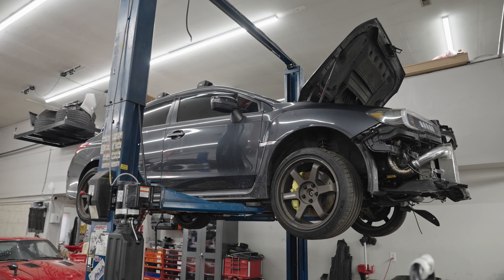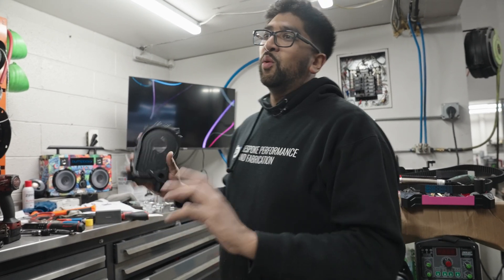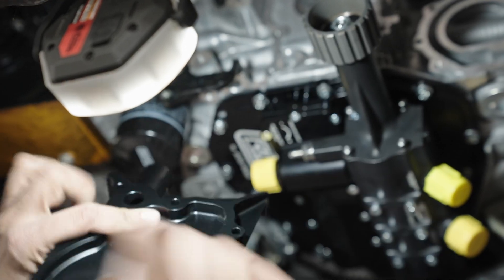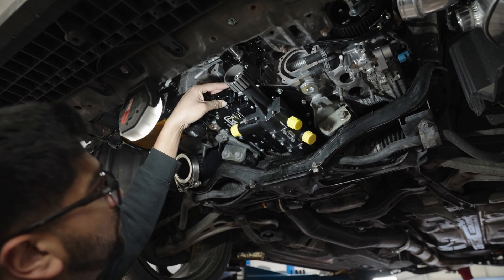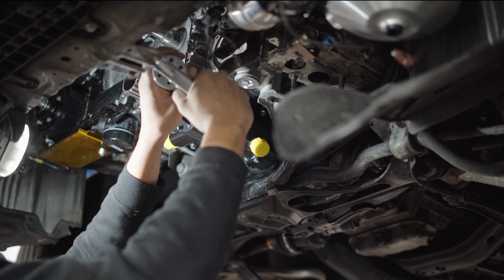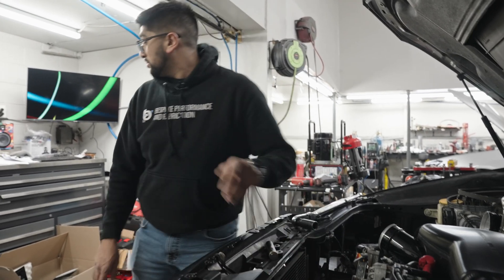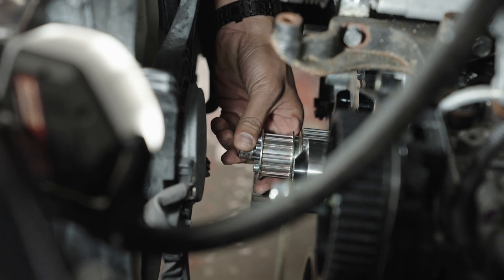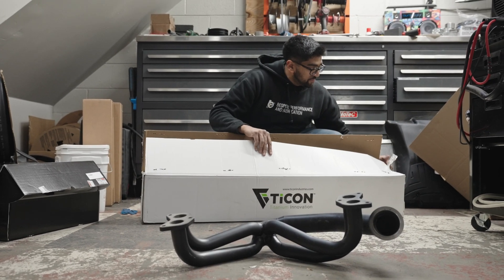Subaru STI Dry Sump & Custom Exhaust Manifold Build – Part 2 | Fabrication, Fitment & First Fire-Up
We're back with Part 2 of our deep dive into building a proper dry sump system and custom exhaust manifold for the Subaru STI.

In this episode, we move from concept to real-world execution—finalizing the fabrication, dialing in the fitment, and showing exactly how this setup comes together under the hood. From intricate merge collector work to dry sump integration with precision plumbing, this is where the build really starts to take shape.

🔧 Full stainless custom manifold with billet merge collector
🛠️ Collector and flange fabrication
💨 Dry sump oiling system layout and install
🔥 First fire-up and sound test
🎯 Built for high-rev, track-focused reliability

This isn't your average STI setup—this is track-minded engineering, built from the ground up for reliability, response, and maximum oil control under serious G-loads.